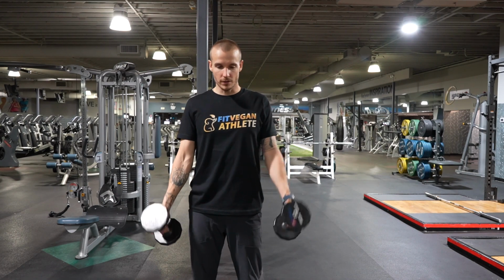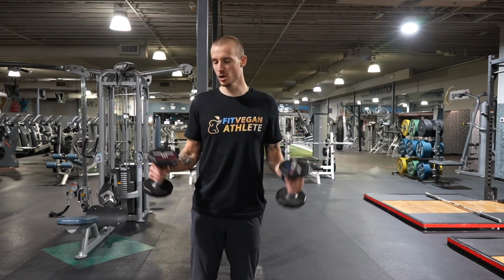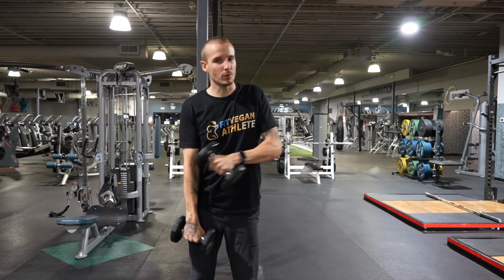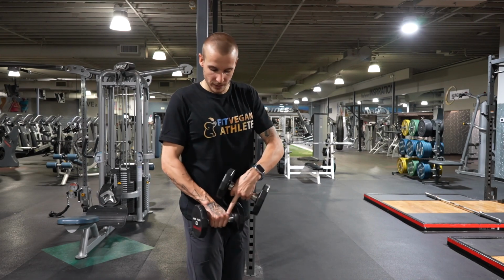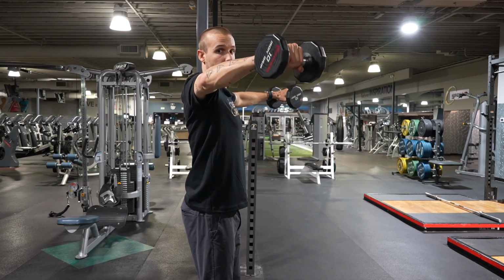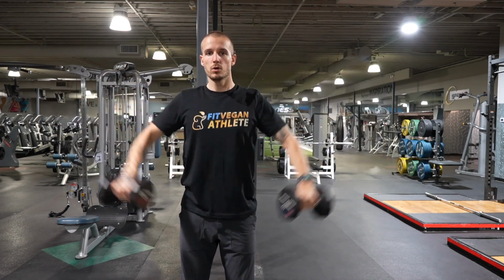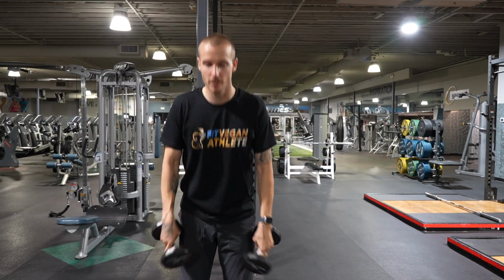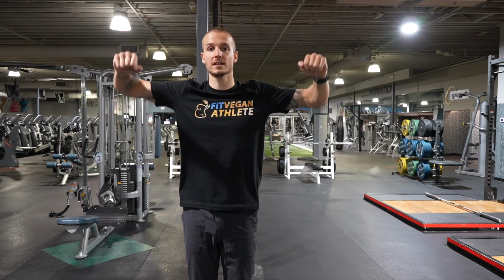How to do a dumbbell lateral shoulder raise - Fit Vegan Coaching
You can book your FREE Breakthrough Coaching Call with our Fit Vegan Coaches:

My name is Maxime Sigouin and I'm the founder of the worlds top whole food plant-based body recomposition program. We've helped over 650 + people from 20 different countries completely turn their bodies and health around.

After losing my grand-father and ex-fiancée to breast cancer I've embarked on this mission to help 10,000 people get lean, thrive and disease proof their bodies on plants by 2033 and 1 million by 2050!

If you got any value from this video please share it to someone that would benefit from it ❤️

If you found this content valuable, here are 2 more ways for me to help you become a Fit Vegan:

1- Get your FREE Fit Vegan Meal Plan Blueprint to help you create your own Fit Vegan meal plan